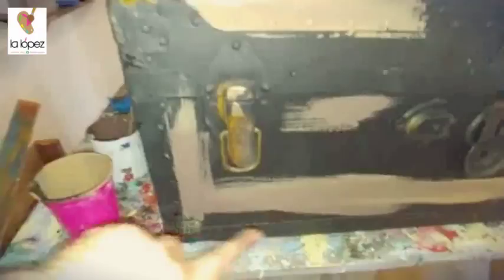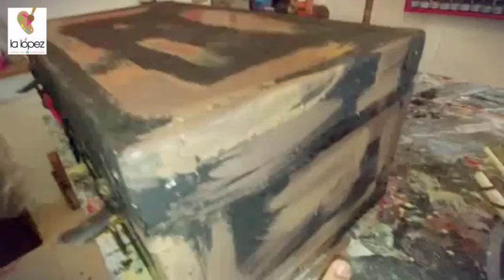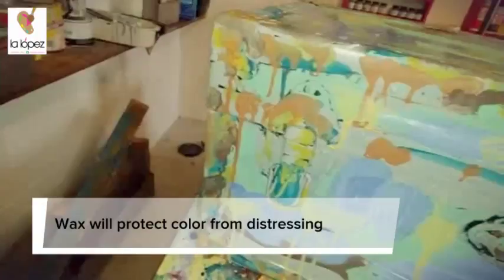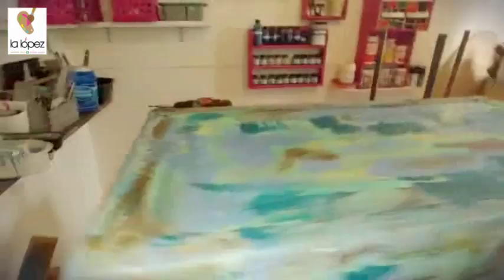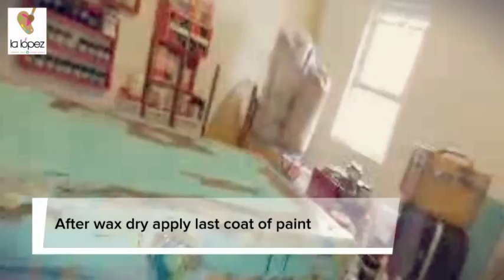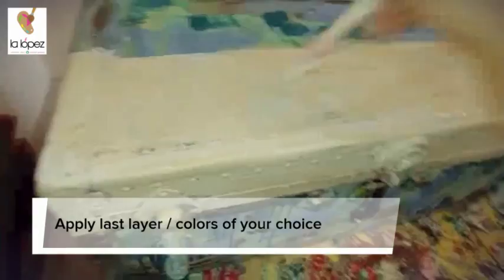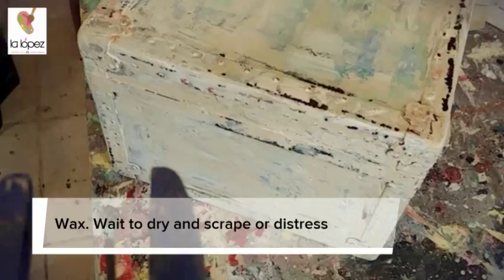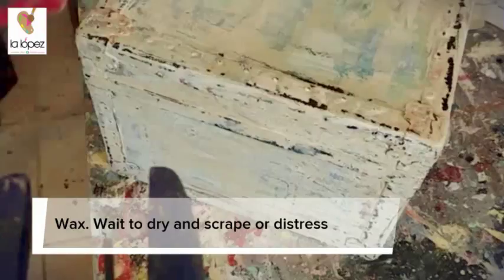Chest update by La López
Coming Soon:  DIY Workshops with La Lopez
Exclusive at Le Chic Bazaar